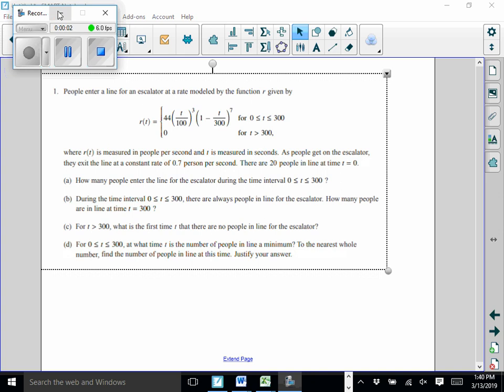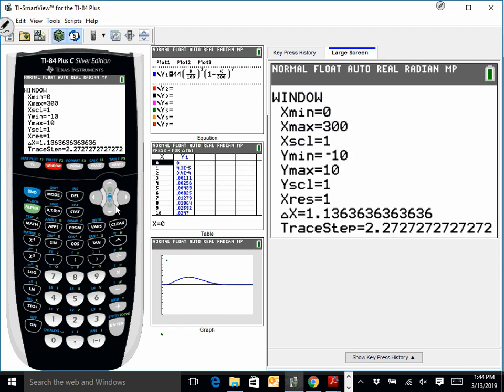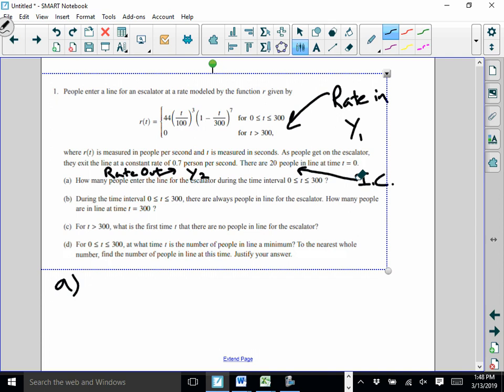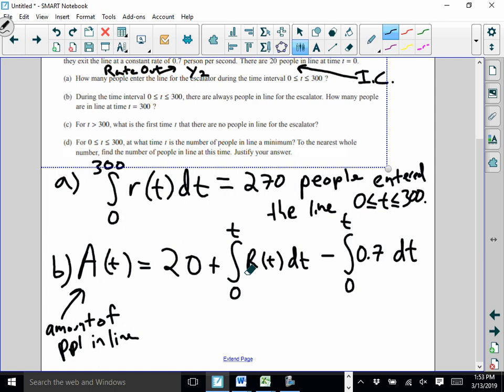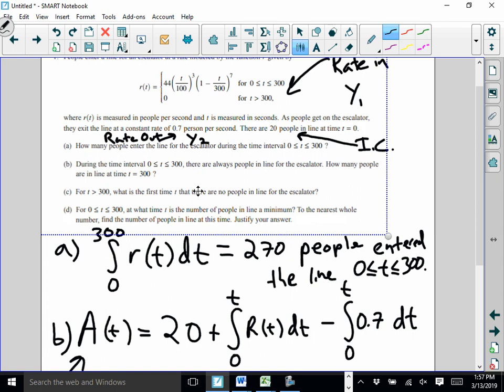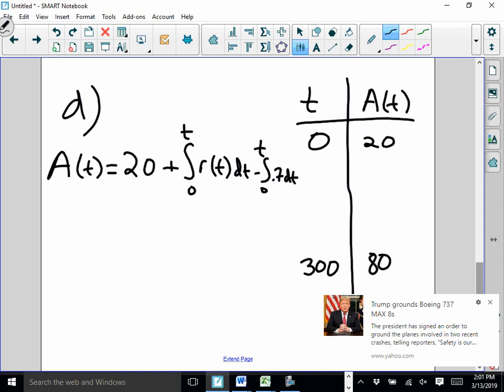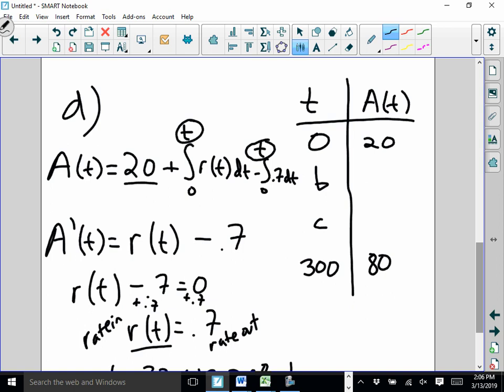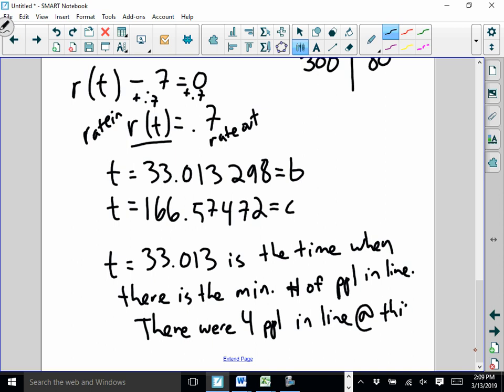Day 82 AP calc video Review problem 19